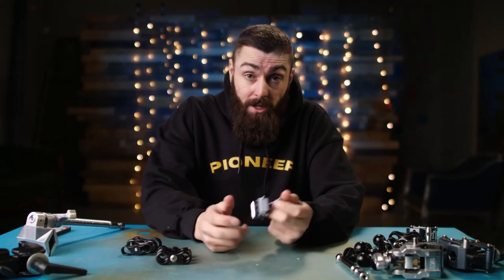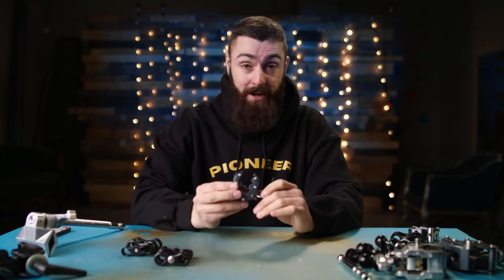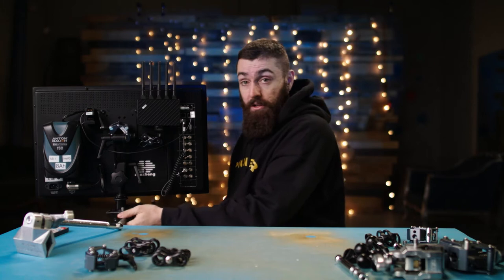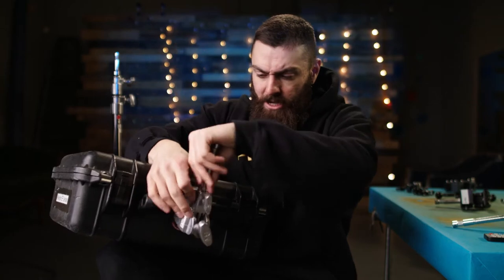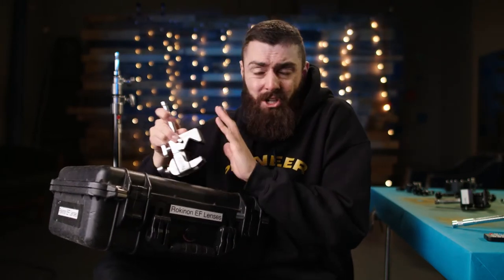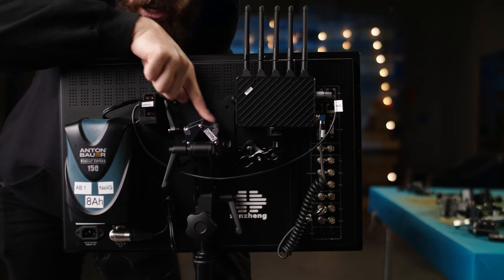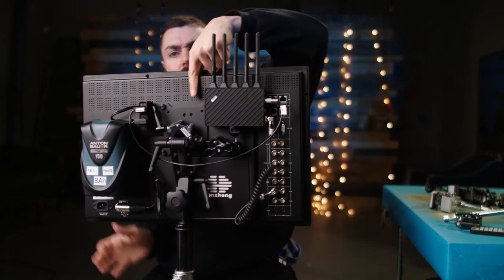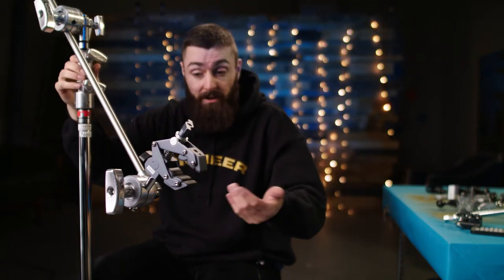Review of the 9 Solutions Savior Clamp - Gear for Filmmakers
Got gear questions? Clamp review for those videography gear heads out there.  This clamp will help more gaffers, grips, director of photography, filmmakers and content creators better do what they do! For more cools stuff like this check us out